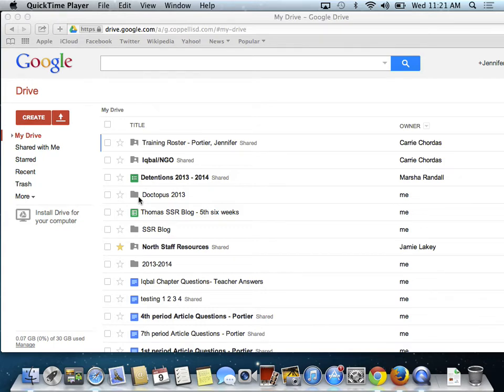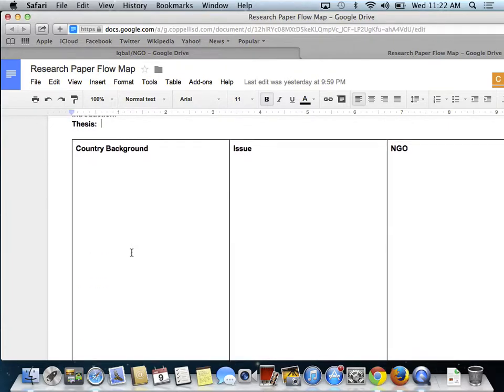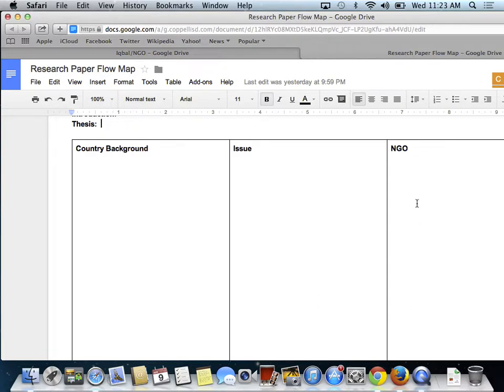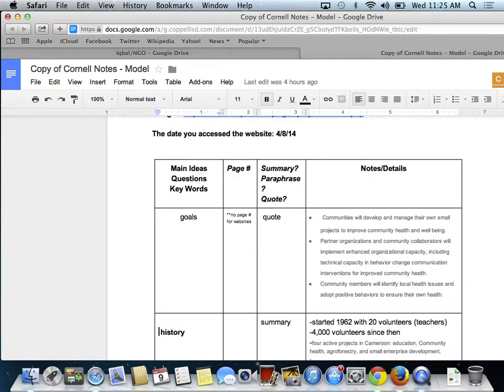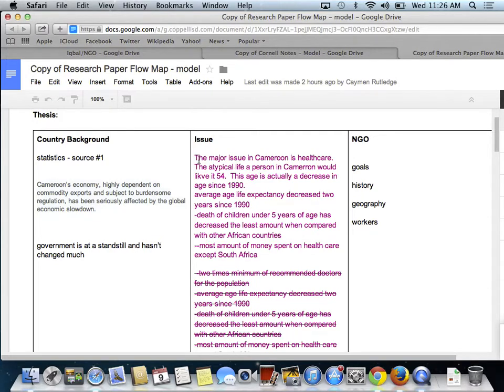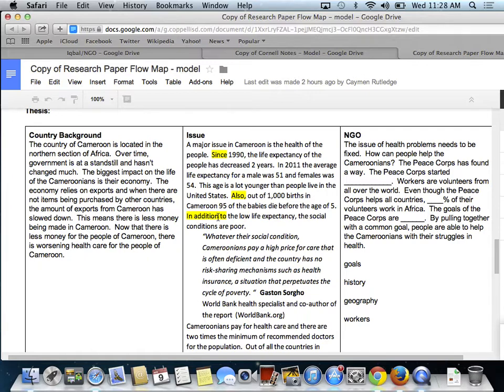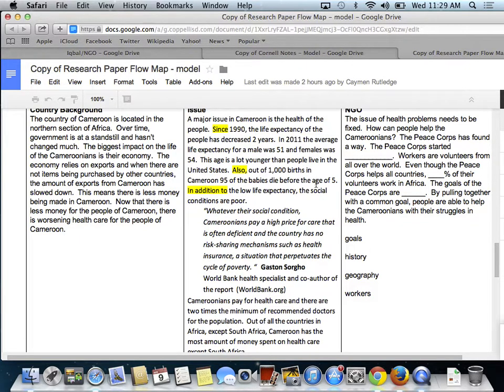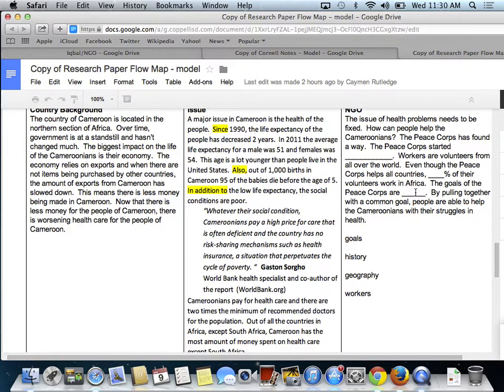Research Paper Flow Map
In 6th grade we have been researching an issue in a country and the NGO or solution.  Students will be writing their paper using a flow map.  This video explains how to transfer information from Cornell Notes to Flow Map to actually writing the body of a paper from researched information.